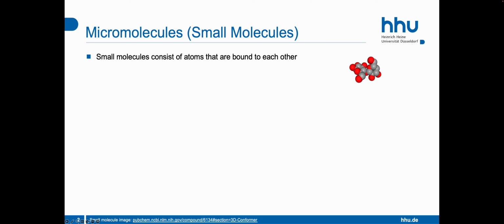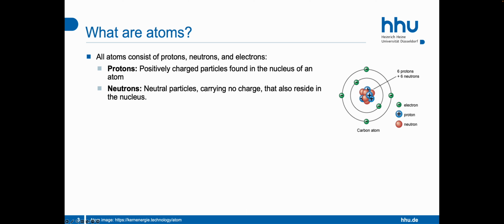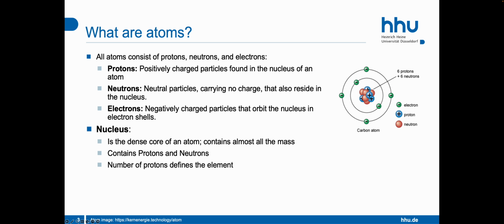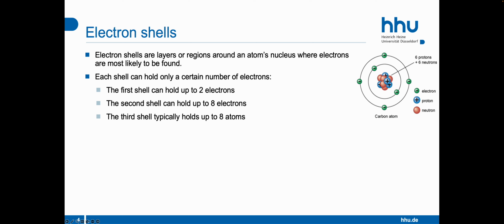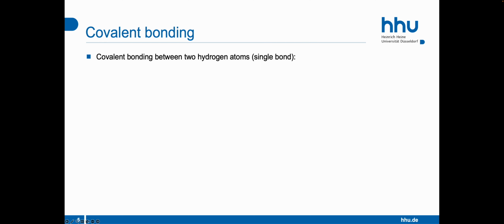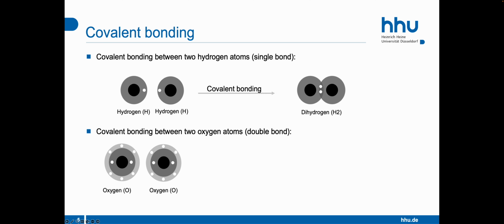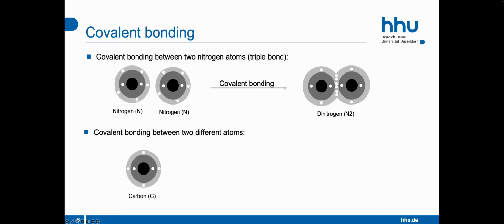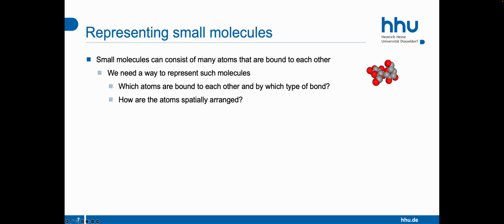5.1 What are small molecules?